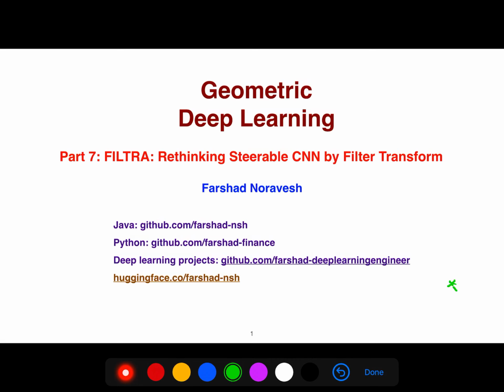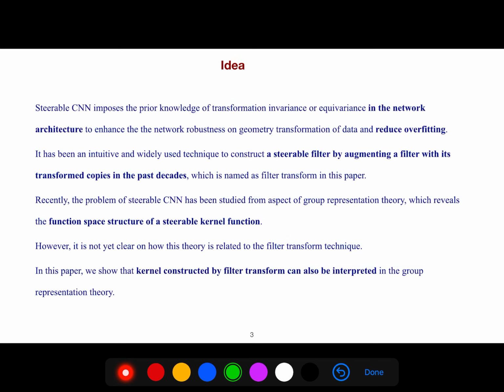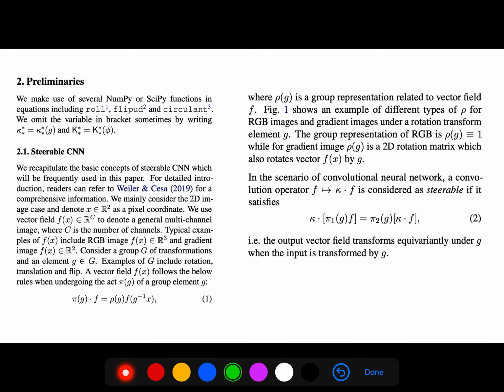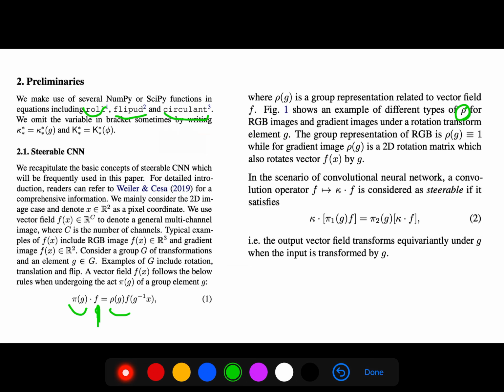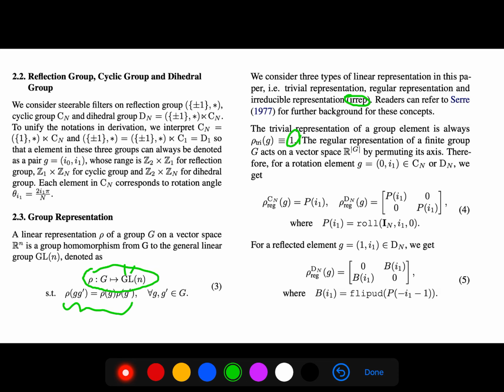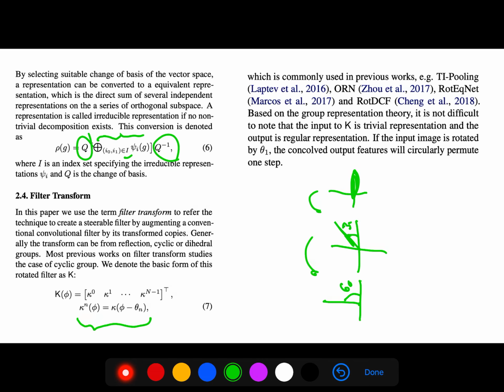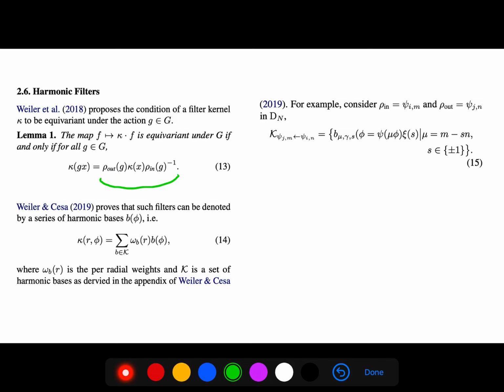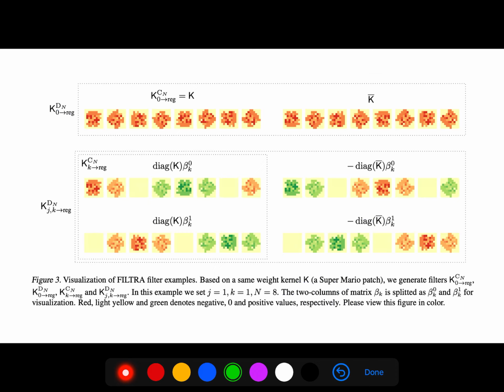Part 7: FILTRA: rethinking steerable CNN by Filter Transforms